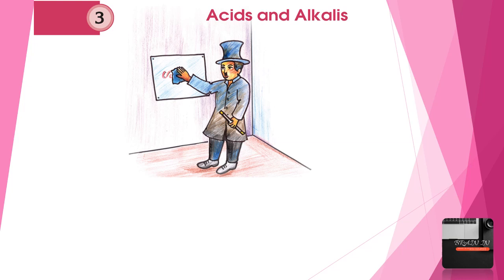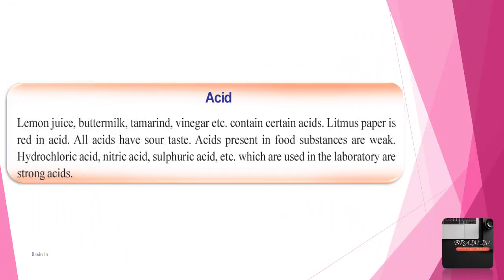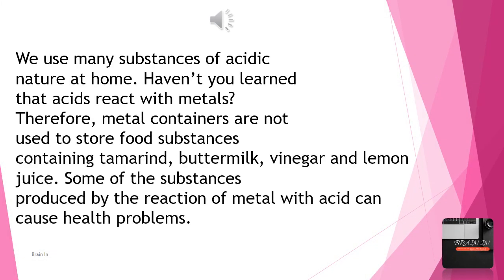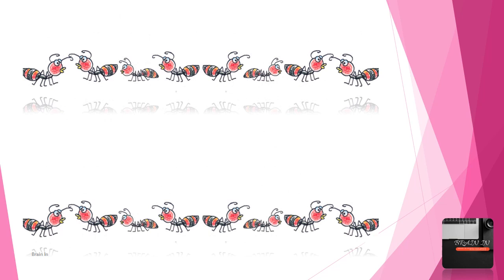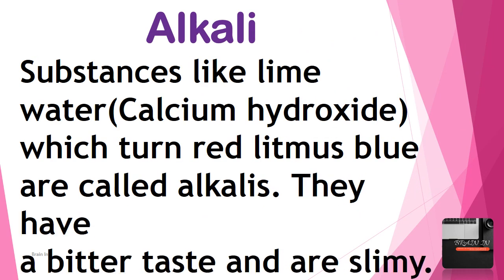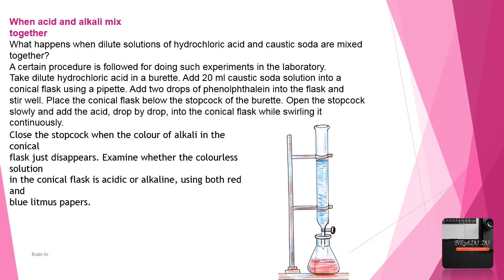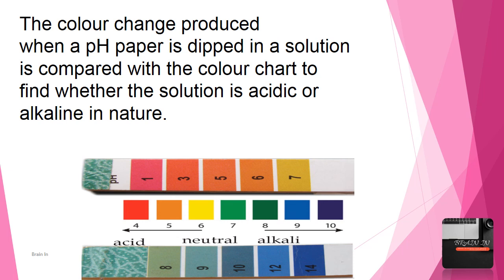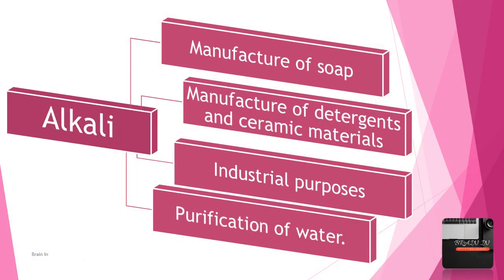Full Unit Acid and Alkalis With Quiz App.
Full Unit Acid and Alkalis
Class 7
Unit 3

Acid,Alkali,Carbonate,Indicators,Neutralisation,pH value,Acidity,making soap,hydrogen balloon,Acids and metals,Hibiscus Paper,Litmus Paper.